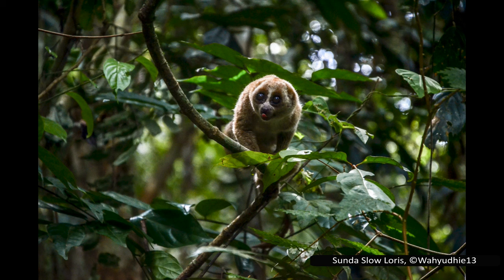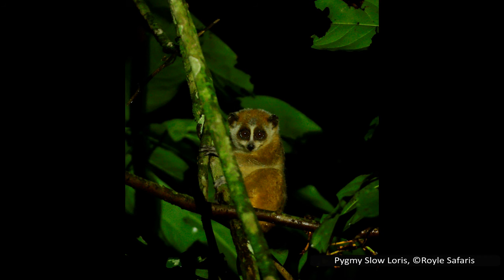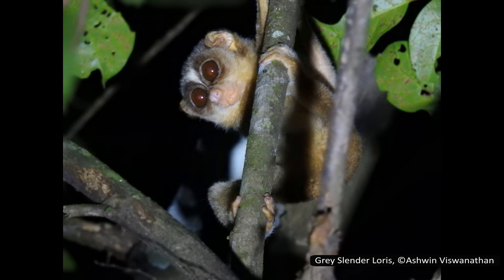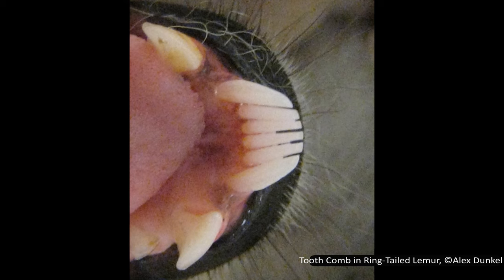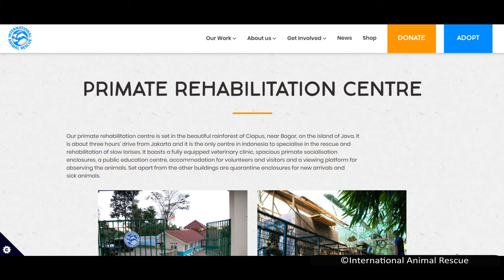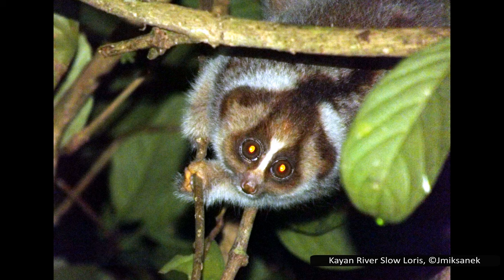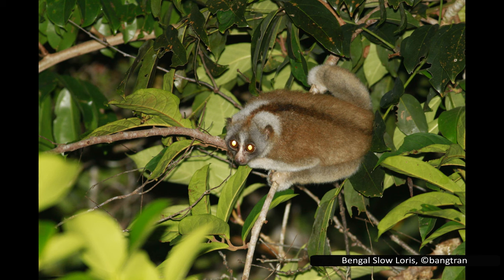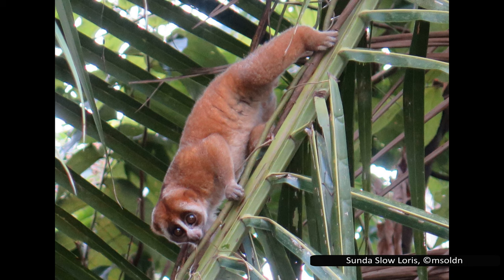Lorises: the endangered primates of Southeast Asia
The lorises, in the subfamily Lorinae, are small, nocturnal primates that are unfortunately threatened due to deforestation and the illegal pet trade. Many of them are venomous, being not only the only venomous primates, but one of the very few venomous mammals. I will then dive into the 11 living and 1 extinct species and explain what is currently known about them.

All pictures attributed to Animal Analytics were taken by me personally. A full description of all others can be found in the following document, along with notable scientific papers I used when researching this topic.

Timecodes:
00:00 Intro
00:29 Primate Phylogeny
03:36 Lorisoidea, Lorises and Galagos
04:34 Lorinae, the Lorises
05:44 Loris, the Slender Lorises
07:15 Loris lydekkerianus, Grey Slender Loris
09:47 Loris tardigradus, Red Slender Loris
12:28 Slow Loris Venom
15:47 Xanthonycticebus pygmaeus, Pygmy Slow Loris
17:14 The Pet Trade
19:30 Nycticebus, the Slow Lorises
20:41 Nycticebus linglom
21:02 Nycticebus javanicus, Javan Slow Loris
22:11 Nycticebus kayan, Kayan River Slow Loris
23:20 Nycticebus menagensis, Philippine Slow Loris
25:15 Nycticebus bancanus, Bangka Slow Loris
26:22 Nycticebus borneanus, Bornean Slow Loris
27:51 Nycticebus bengalensis, Bengal Slow Loris
30:11 Nycticebus hilleri, Sumatran Slow Loris
31:22 Nycticebus coucang, Sunda Slow Loris
32:29 Outro